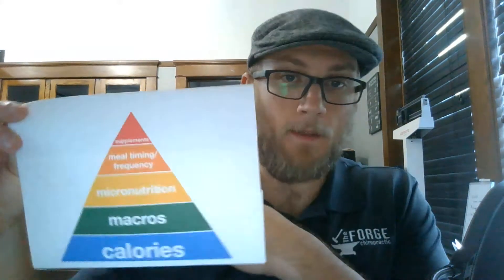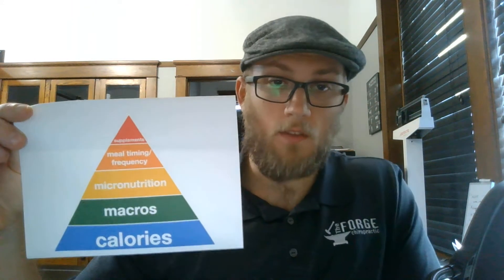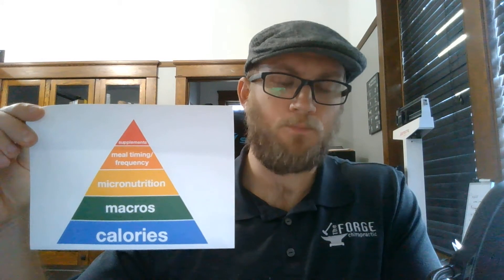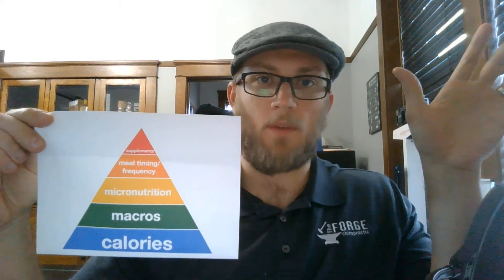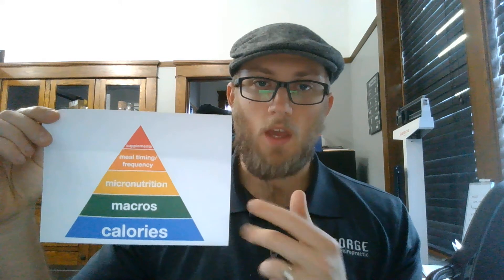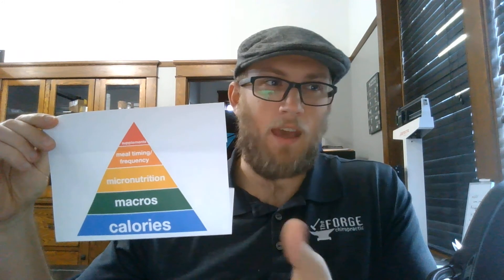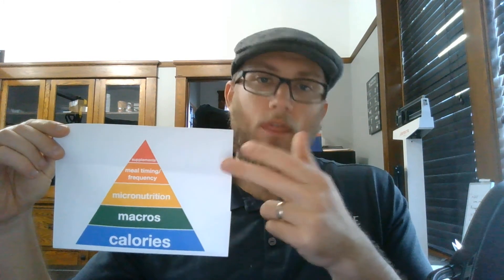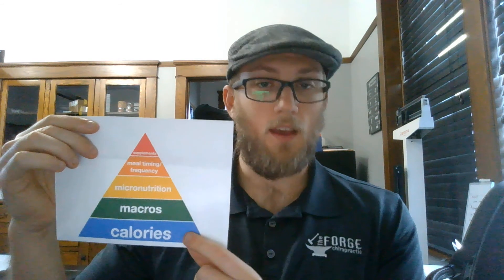Nutrition Pyramid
We continue on some of the basics of nutrition. This time we focus on using a nutrition pyramid to talk about where to invest your efforts when you want to start eating healthier.